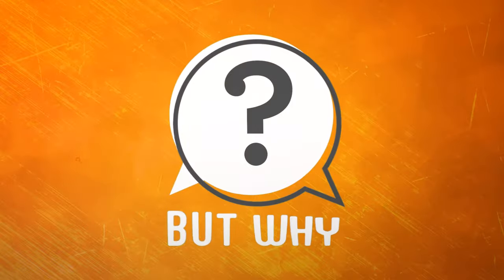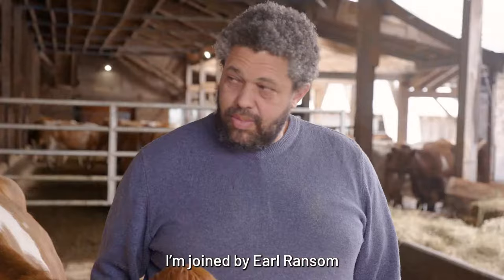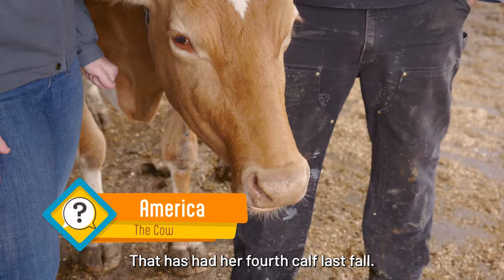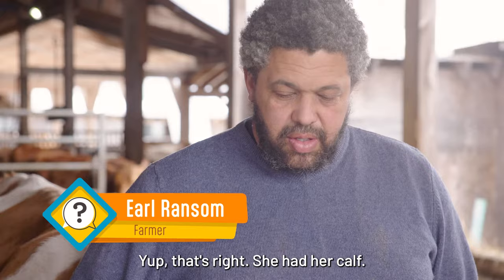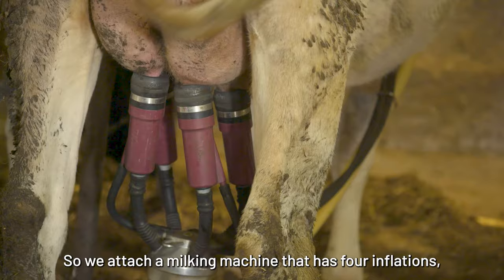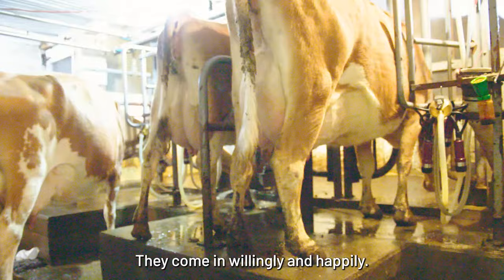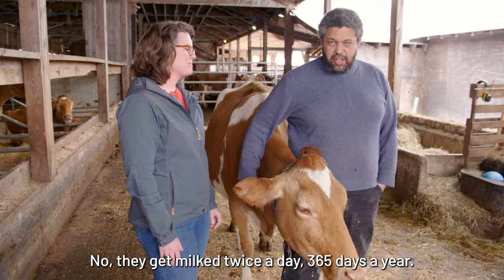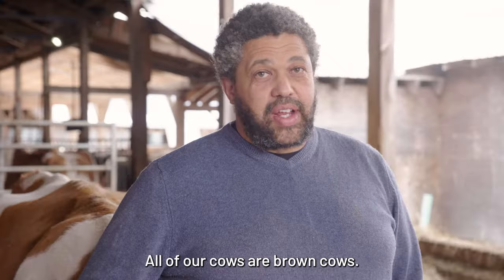How do we get milk out of cows?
Aubrey wants to know how milk gets from the cow to the bottle in the store? So @butwhy_kids visited Strafford Organic Creamery to find out.